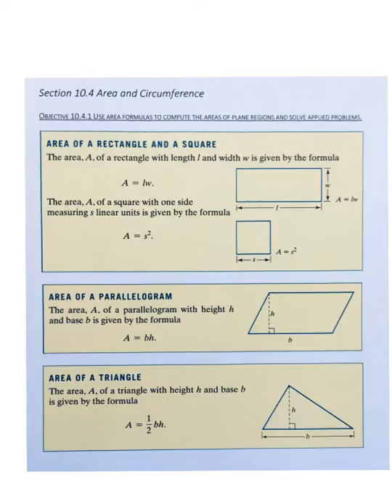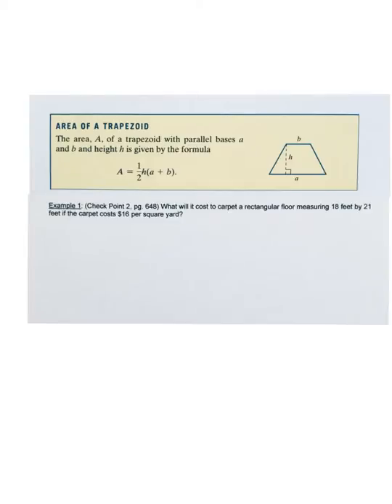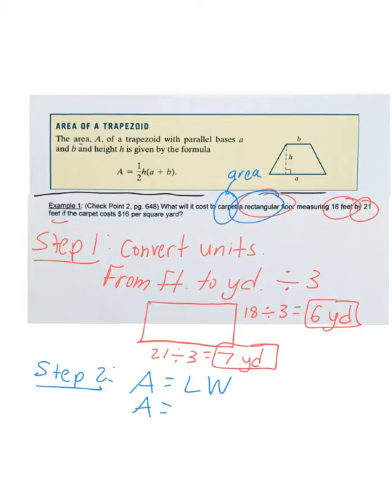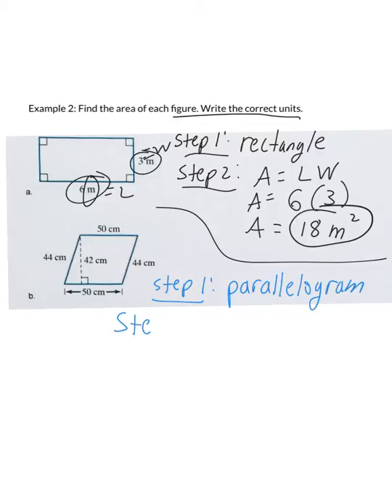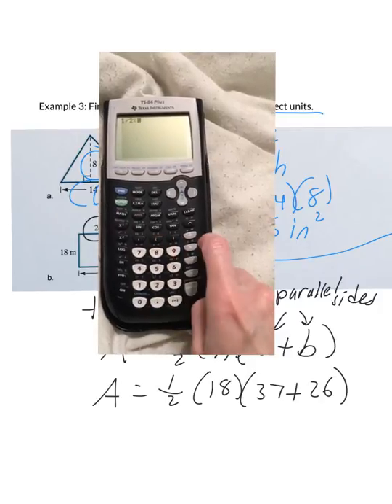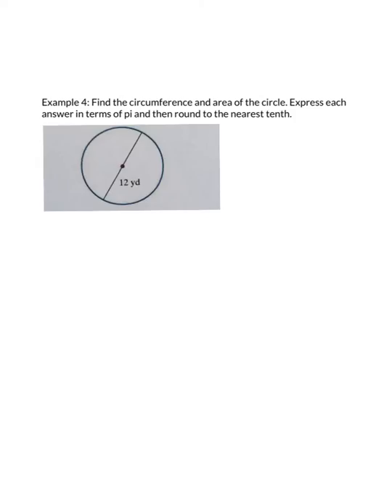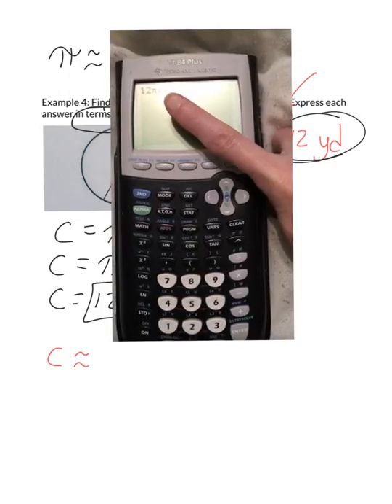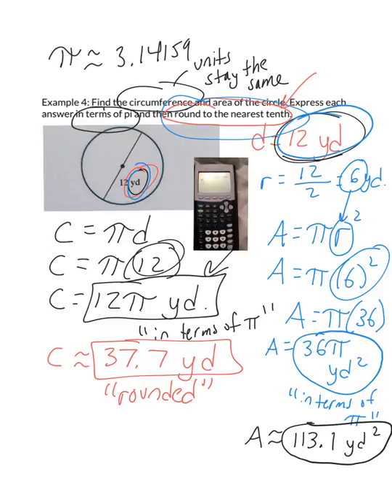Section 10.4 Area and Circumference